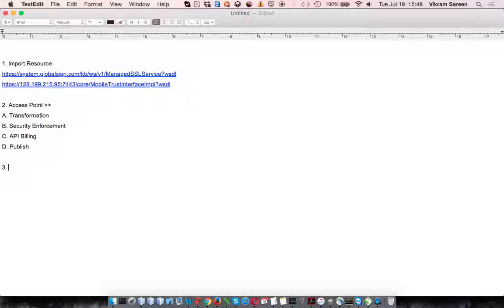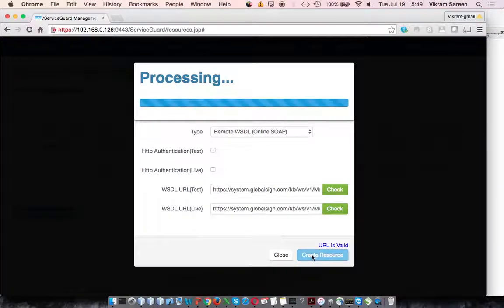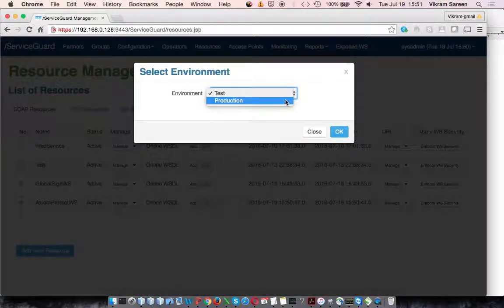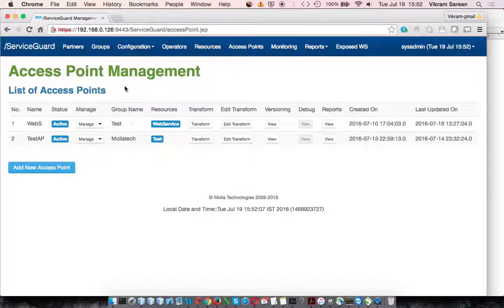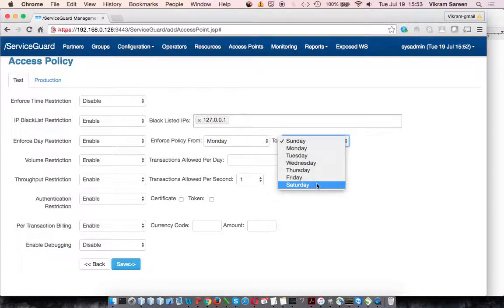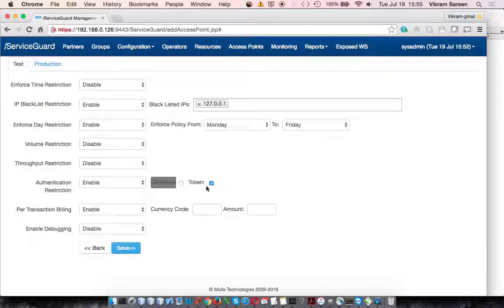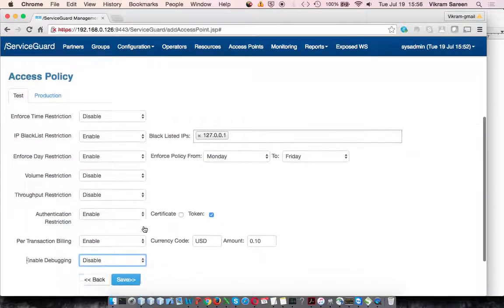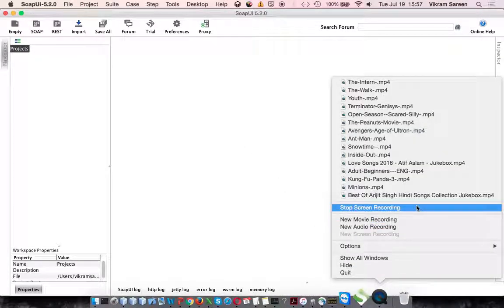Resource Import And Access Point Publish Part1